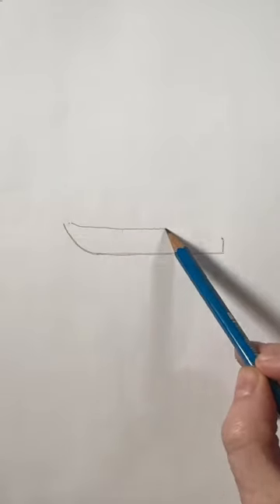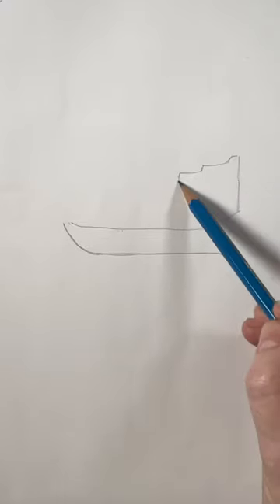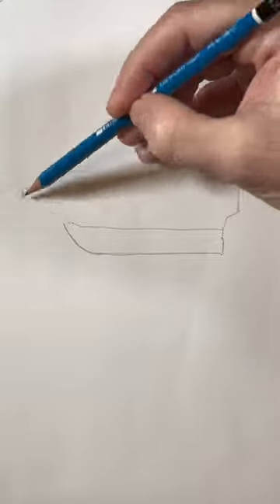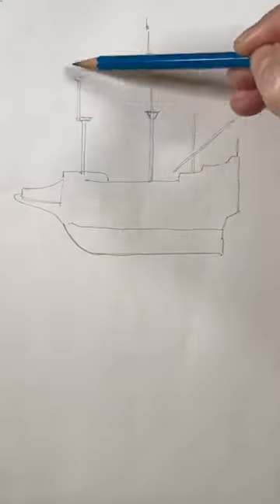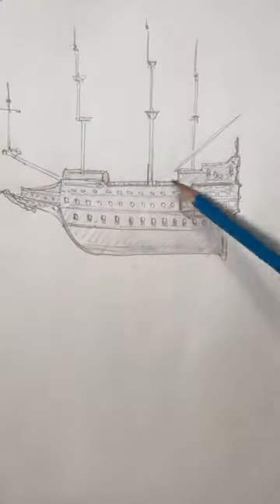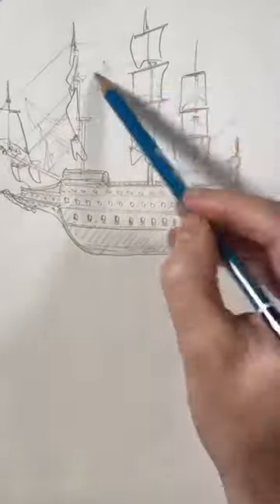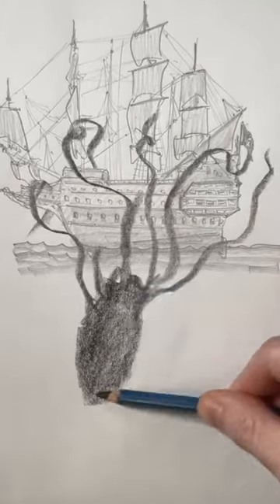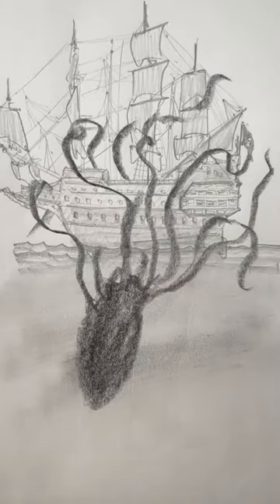Draw a pirate ship! Here’s a quick one with a surprise ending 😳